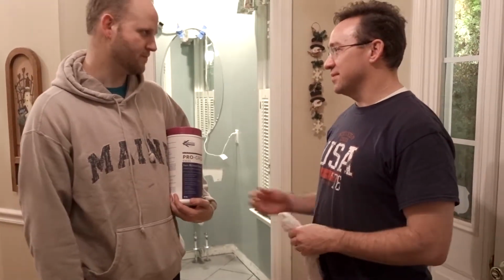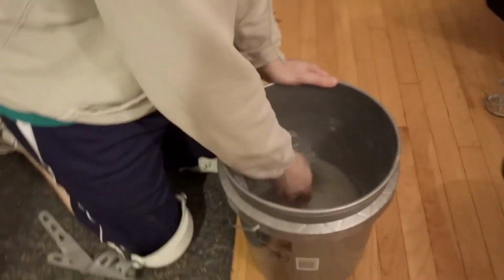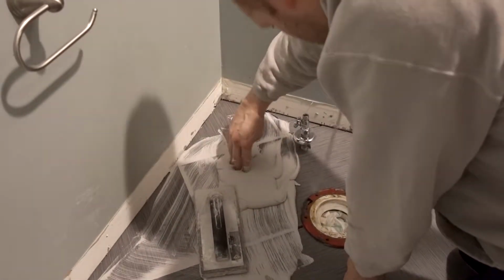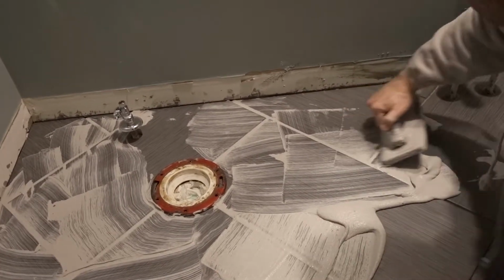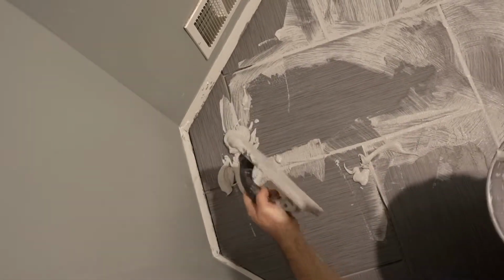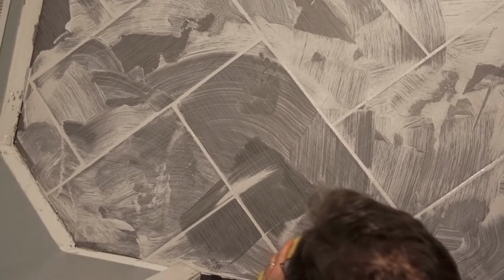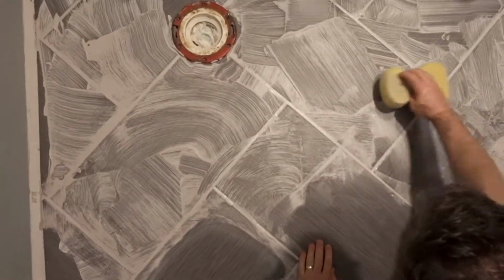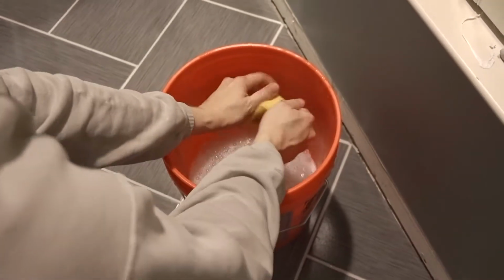Applying Grout - How to Tile a Bathroom Floor: Step 4 | Morgan Madness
Here's the fourth video in our series on how to tile a bathroom floor in a herringbone pattern. This video shows how to apply grout to the tiles. The job isn't too hard, it is just time consuming as you have to wait for the floor to dry as you wipe up the excess grout.

I'm Jon Morgan and I like to make videos with my family and friends. We like to have fun and enjoy life. I make a variety of videos, that's why I call it Morgan Madness. Here's a list of the main types of videos that we create: Family Fun, Roller Coasters, and Theme Parks, Outdoor projects (like burying our trampoline in the backyard), How-to and fix-it videos, Experiments and Challenges, Quadcopters and Rockets, Campfire cooking, and Yummy food! That's not to say that I won't post videos on other random things. Let me know which ones you like the most and I'll make more like them. Welcome the Madness!